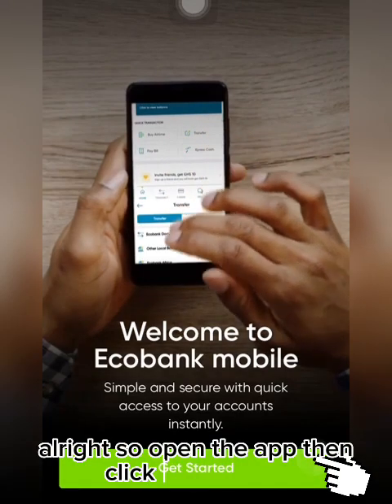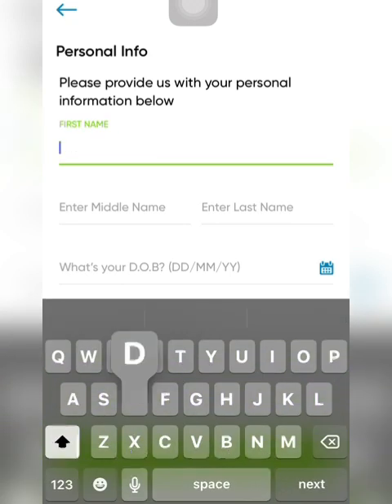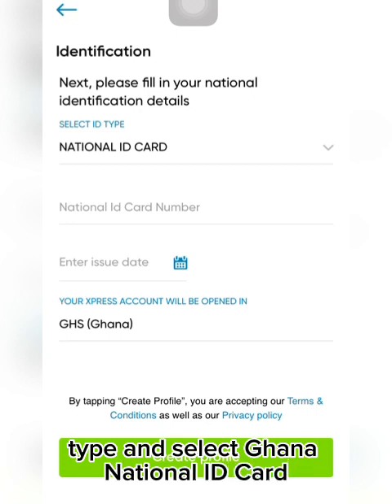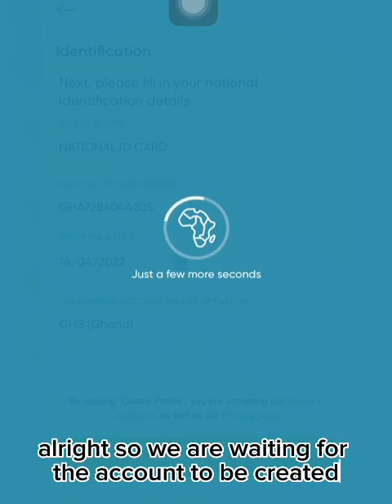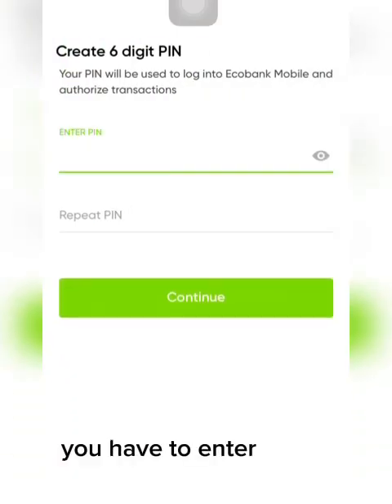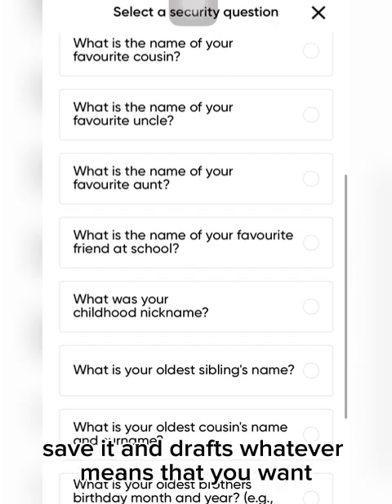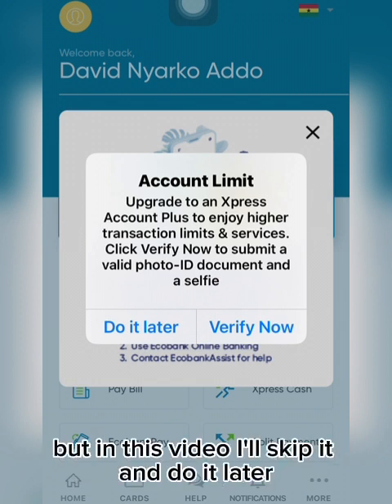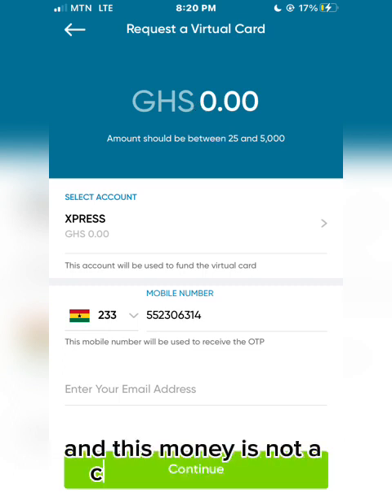Free Virtual Credit card INSTANTLY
🔥 Learn How to Get FREE Virtual Credit Cards! 🔥
In this step-by-step tutorial, we're unveiling the ultimate method to secure your online transactions without spending a dime! 💳💻 Discover the ins and outs of obtaining virtual credit cards for FREE and enjoy safe and hassle-free online shopping. 🛍️💯

🔹 Worried about online security? Our guide has got you covered! 🛡️✅
🔹 Say goodbye to sharing your personal info – learn how to keep your data PRIVATE! 🤫🔒
🔹 Shop with confidence and explore the world of digital payments like never before! 💸💰

Join us and become a savvy online shopper today! 💪🎥